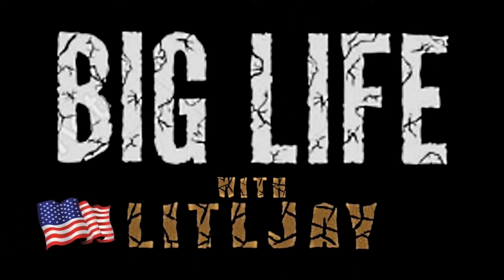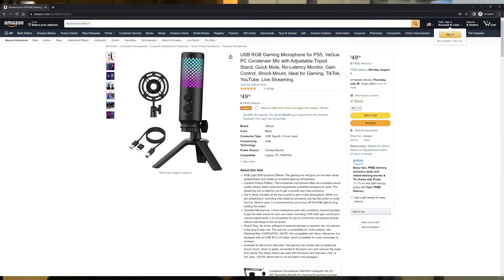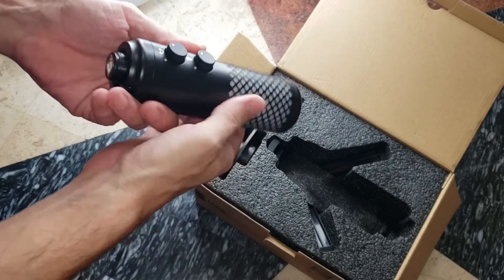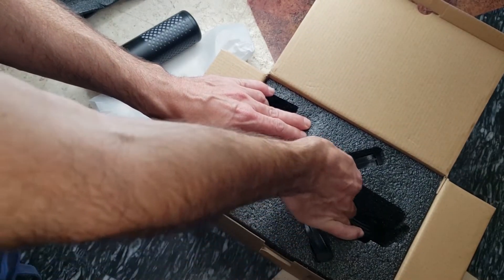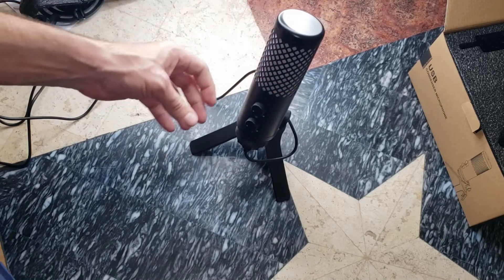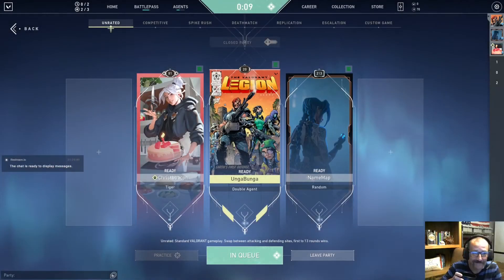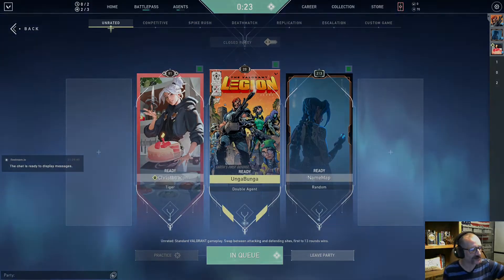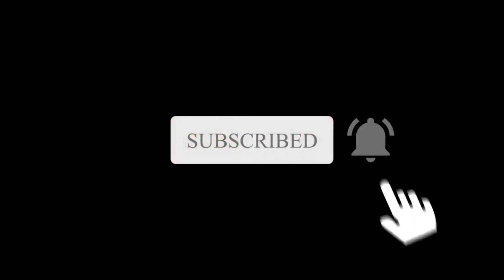LitlJay on Vine: VeGue USB RGB Gaming Microphone